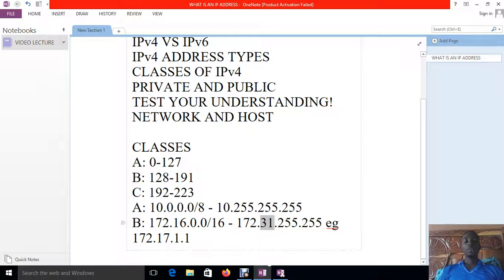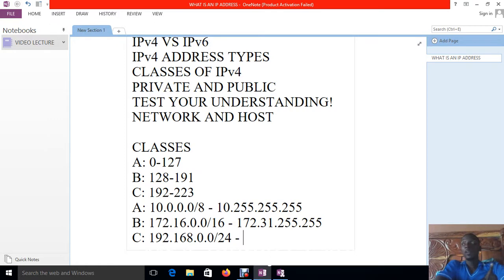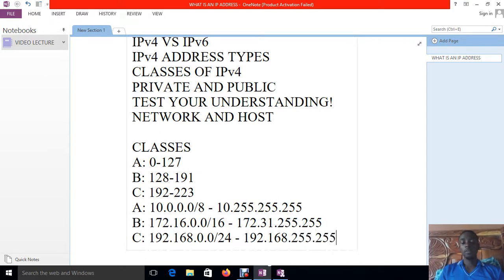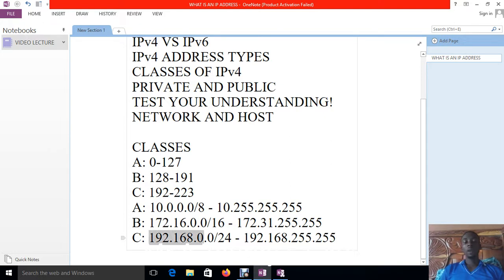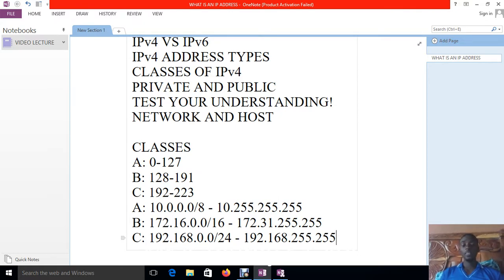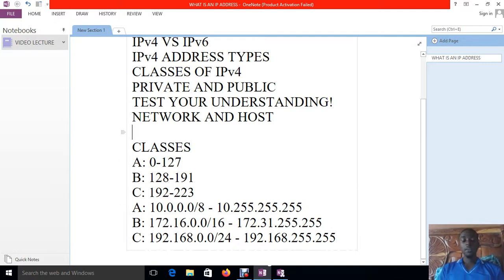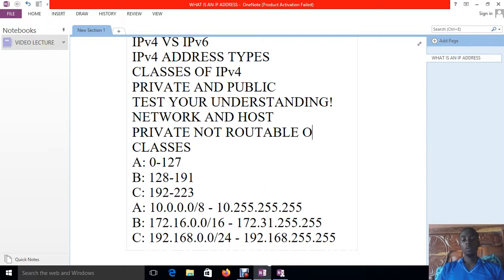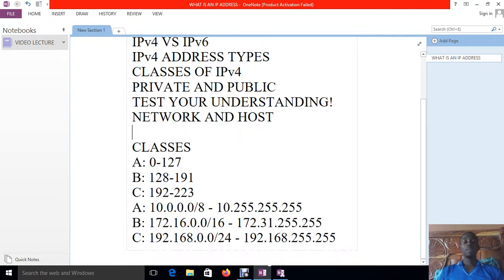CCNA IP ADDRESS TUTORIAL P-4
learn ip address and understand to your finger tips